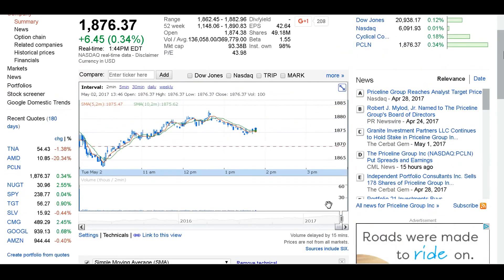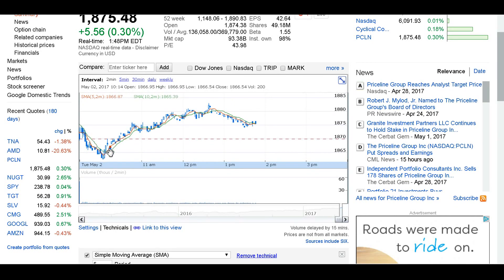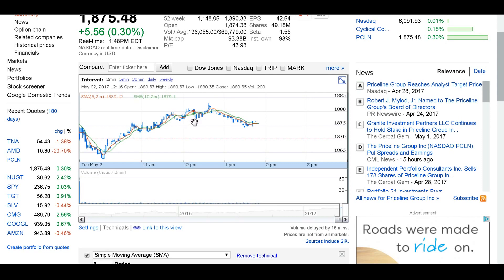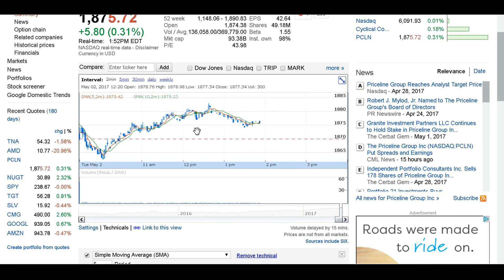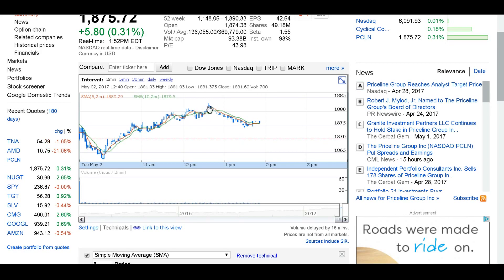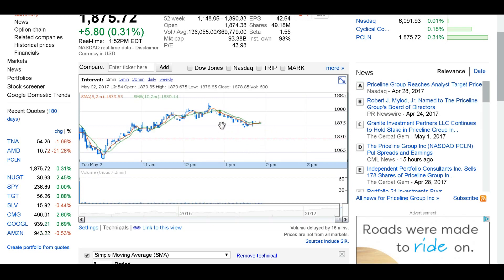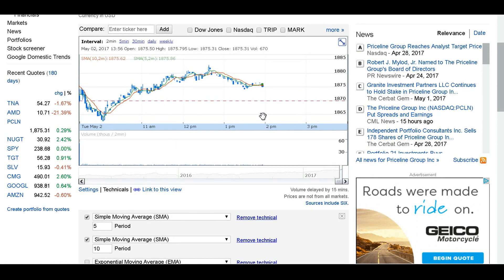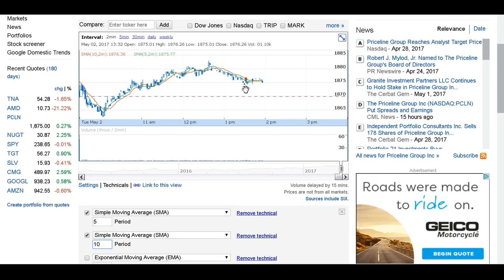Simple moving average crossover day trading strategy. // Intraday Stocks indicator RSI MACD options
Simple moving average crossover day trading strategy. / Intraday stocks indicator method best moving averages tutorial alert cross explained RSI MACD make money options